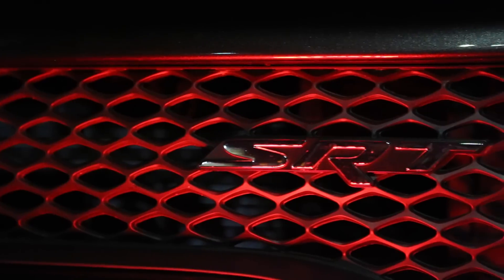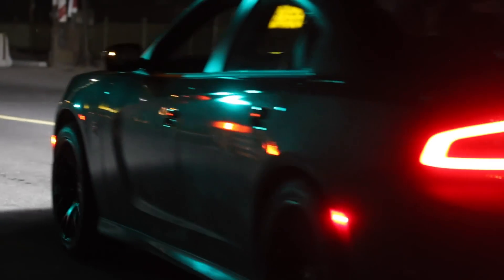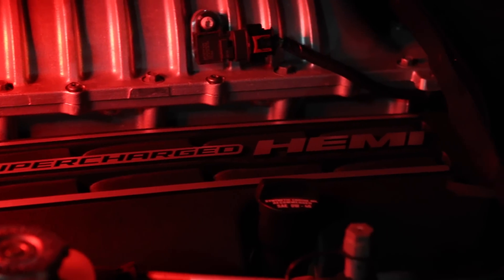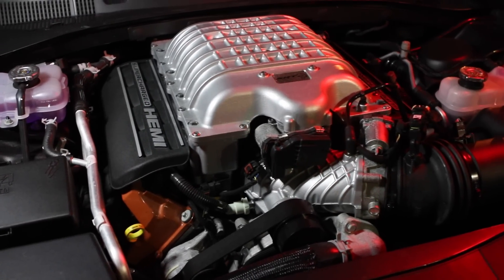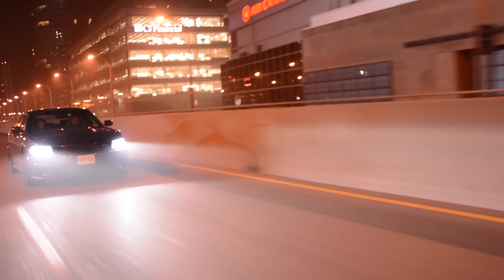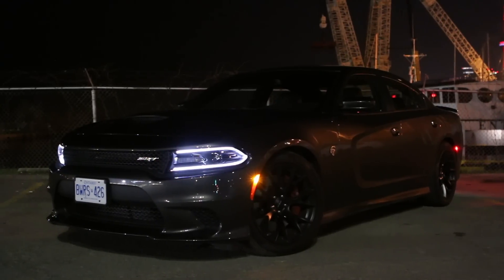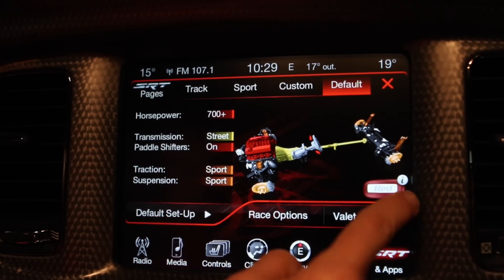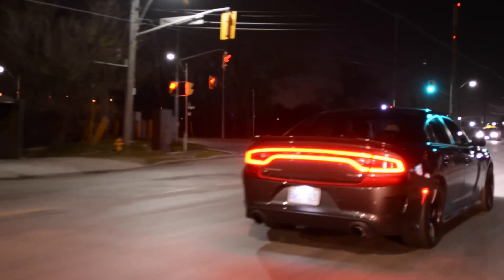2015 Dodge Charger Hellcat Unleashed at Night | Driving.ca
Monsters lurk in the dark. That's why we unleashed Dodge's ferocious SRT Charger Hellcat in the middle of the night to run wild on dark city streets.

Follow Driving!